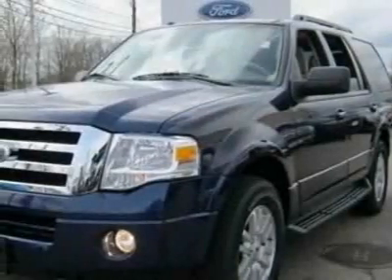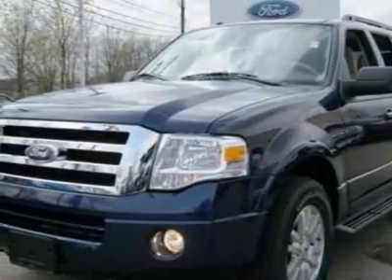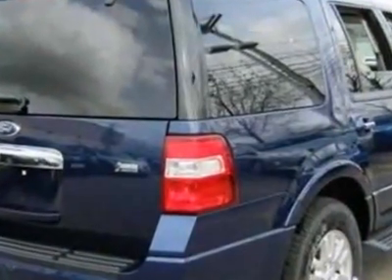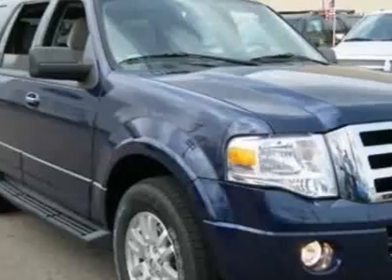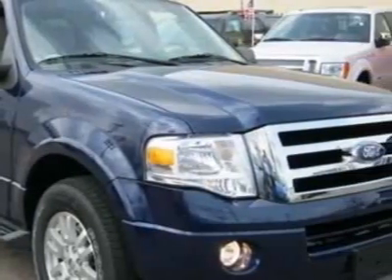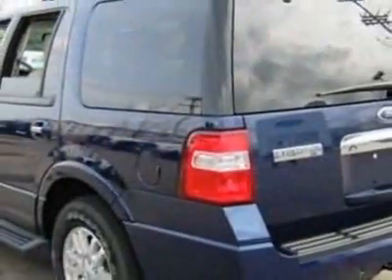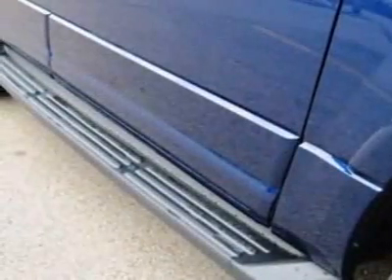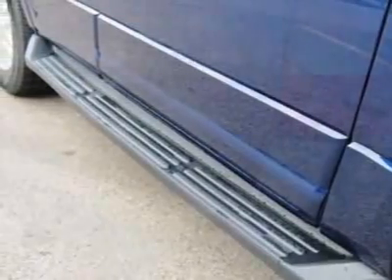2011 Ford Expedition 4WD 4dr XLT SUV - Watertown, MA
Watertown Ford, Watertown, MA - AM/FM/CD Stereo, Moonroof, ABS, HD Tow Pkg